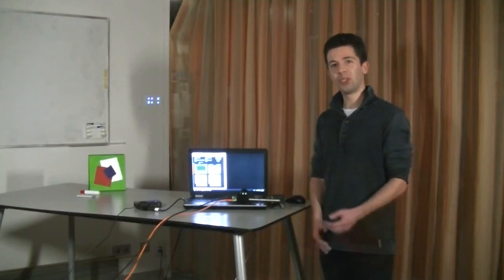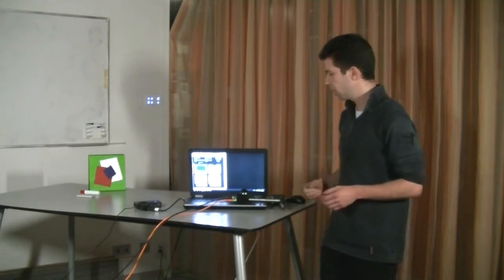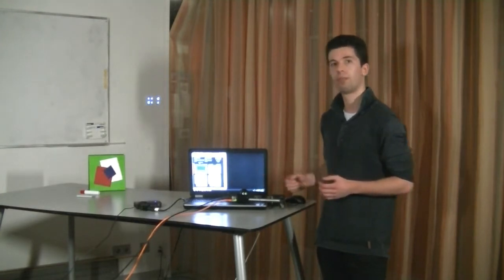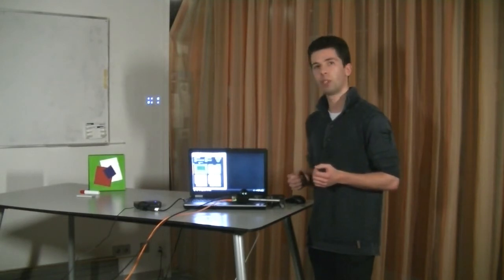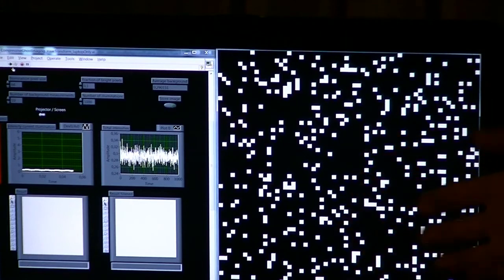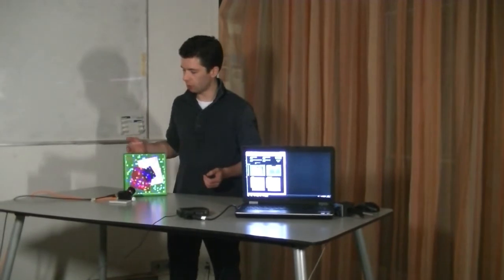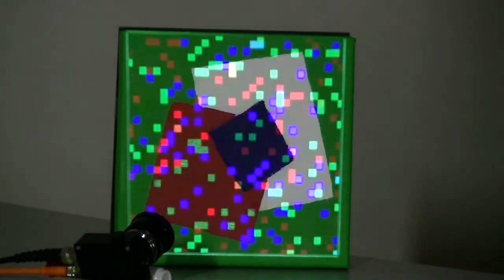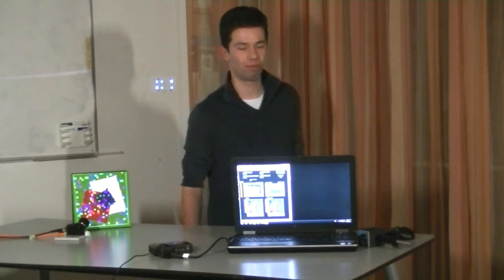Compressive Ghost Imaging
Two demonstrations of compressive ghost imaging. Usual imaging methods use cameras with millions of pixels and apply compression (e.g. jpeg compression) only after the picture has been taken. Here, we use only a single pixel detector to create (color) images and we gather only a small fraction of the information, effectively compressing the image while taking it.

This demonstration is our entry into the Dutch "1000 euro proefjes" competition organized by Sanli Faez.

Video by Bas Goorden and Jin Lian